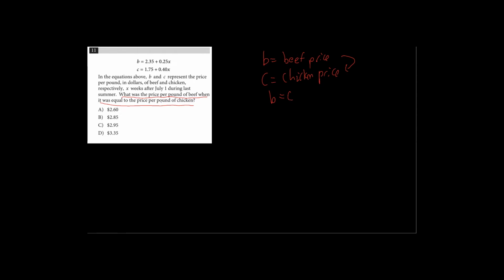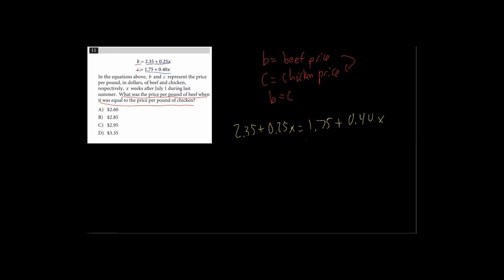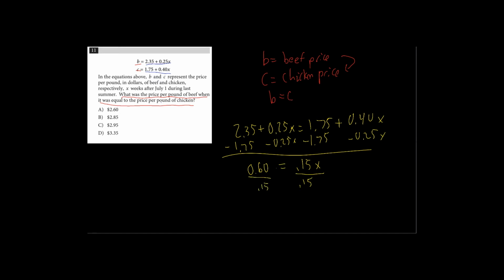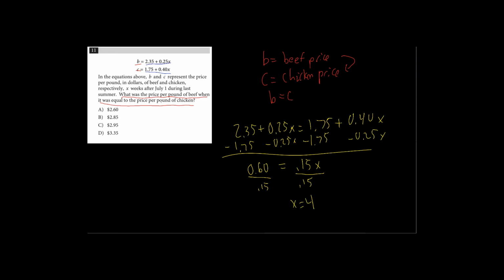[Math]-College Board SAT Test 1, Section 3, Question #11 Explanation